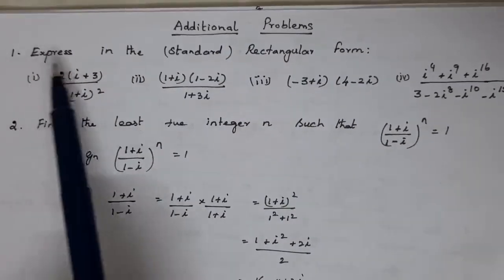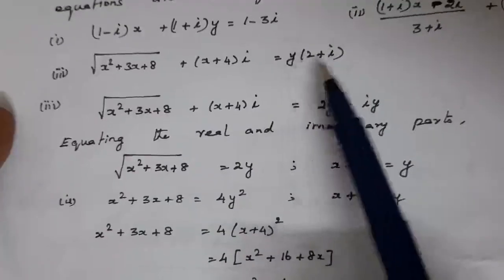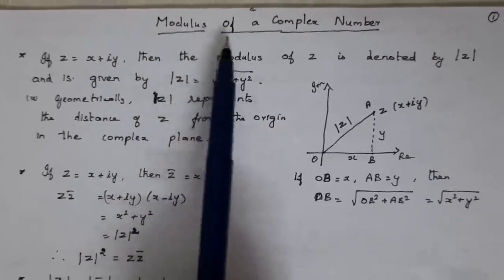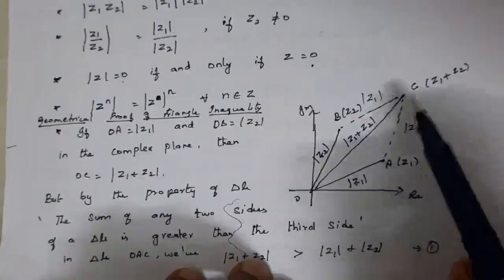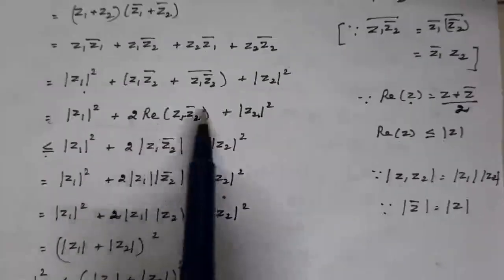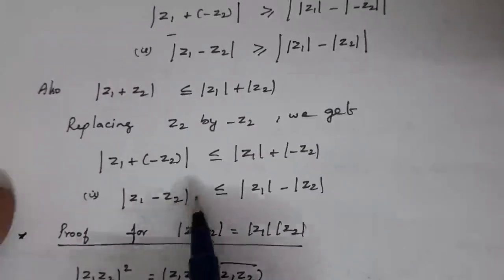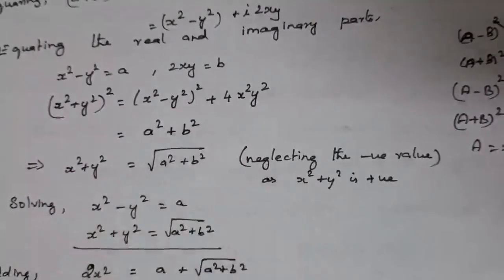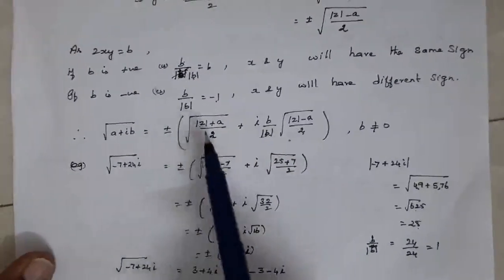Complex numbers 2.4 Additional Problems